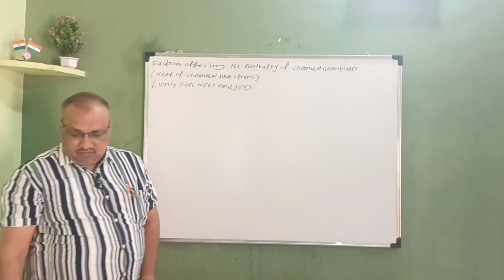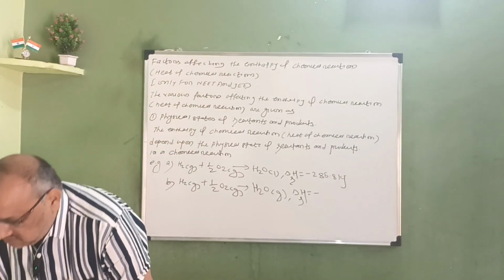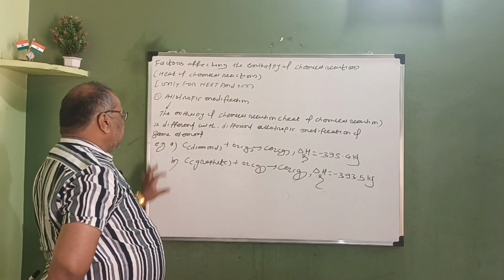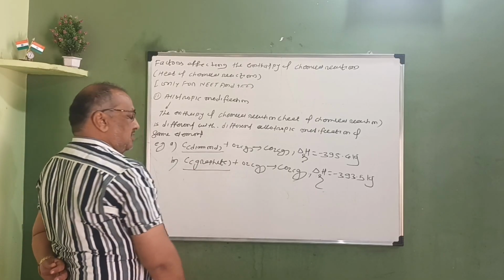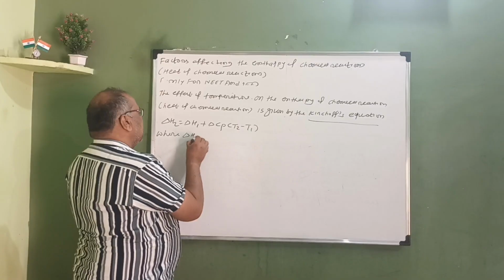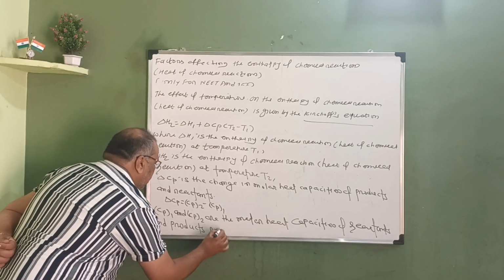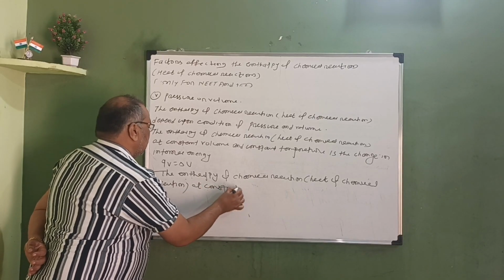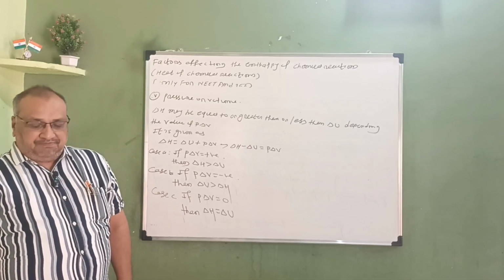Class12+MHT-CET+NEET+JEE 4.Chemical Thermodynamics L:-29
4.Chemical Thermodynamics
29.Factors affecting the enthalpy of chemical reaction
(Heat of chemical reaction)